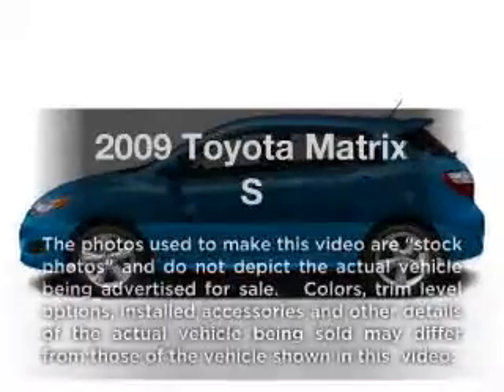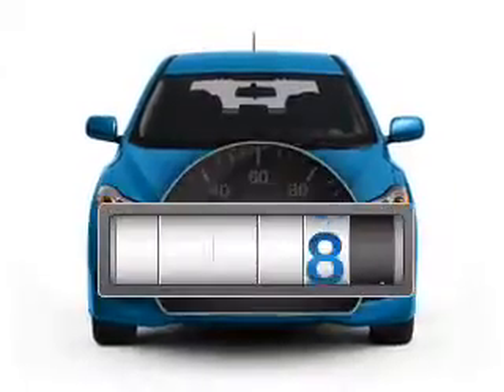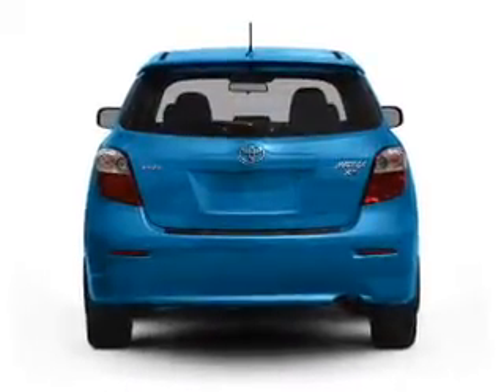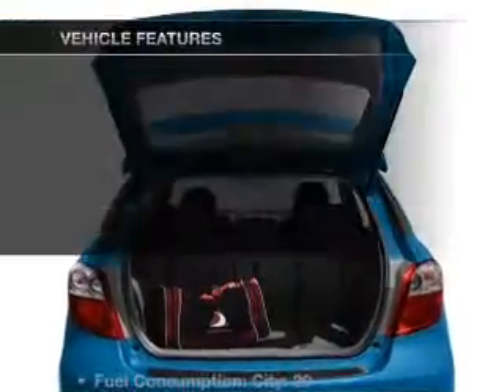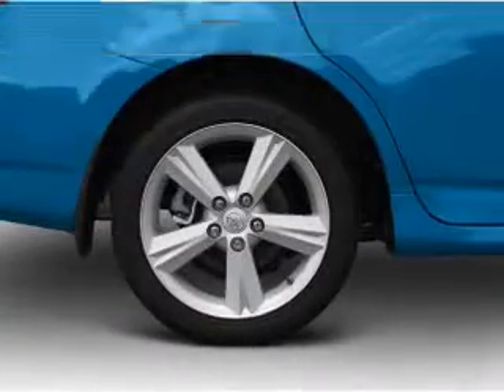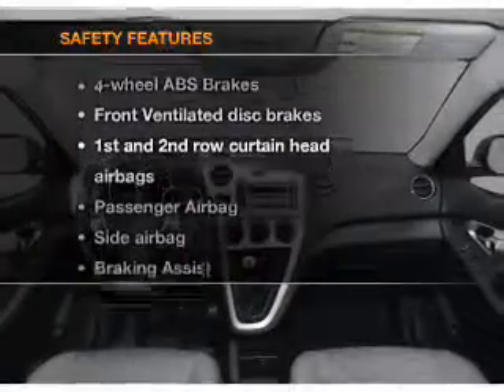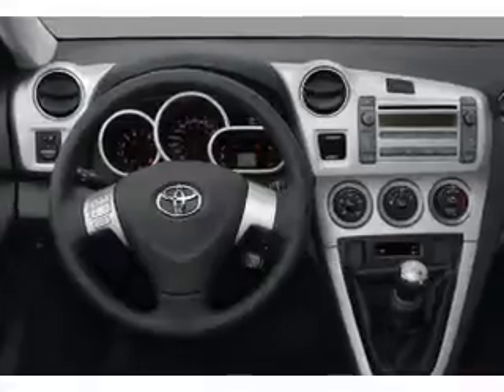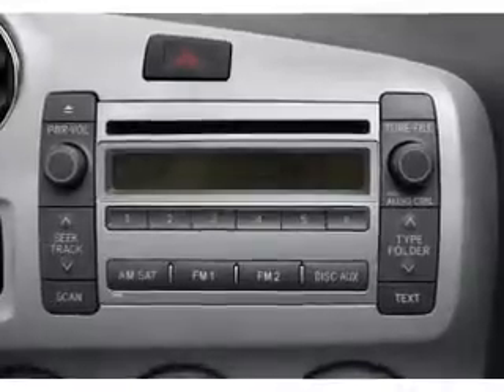2009 Toyota Matrix - Bourbonnais IL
Year: 2009
Make: Toyota
Model: Matrix
Trim: S
Engine: 2.4 liter inline 4 cylinder 16 valve
Transmission: 4-Speed Automatic
Color: Silver
Mileage: 0
Address:
555 Latham Dr